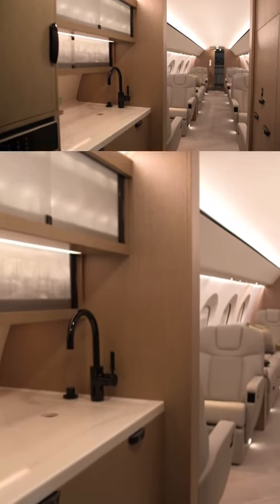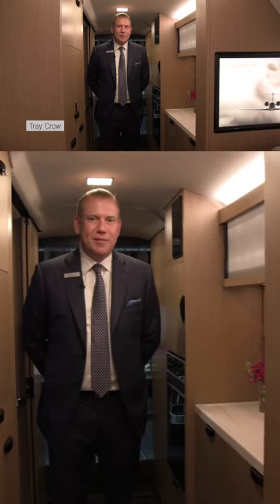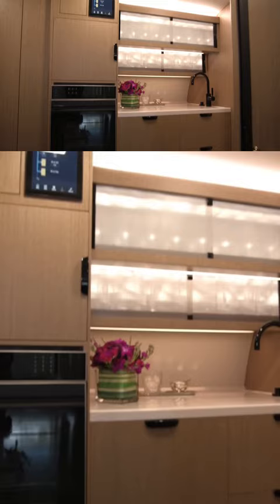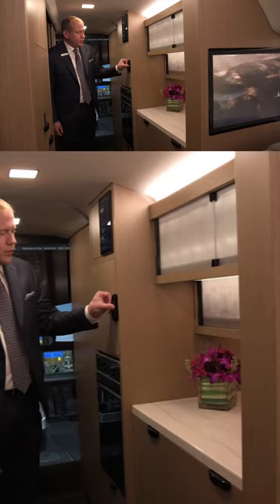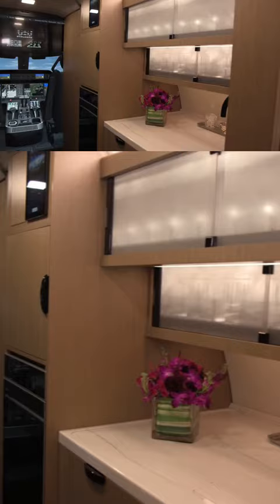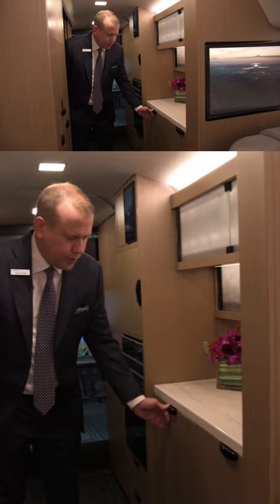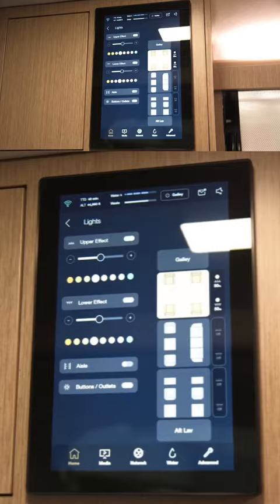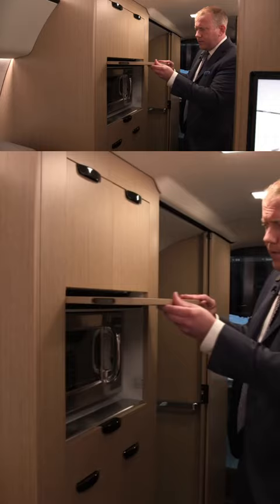Tour the New Gulfstream G400’s Cabin Interior – AIN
Gulfstream announced two new large-cabin twinjets on October 4th: the G800 and the G400. The former will be able to fly an industry-leading 8,000 nautical miles, while the latter’s range will be about half that. During the event, the company also took the wraps off its all-new showroom at its Savannah, Georgia headquarters.

Here, customers can view cabin interior mockups and can get a taste of materials that they can choose for their own custom interior. A focal point of the showroom is the G400 mockup, which doubles as a projection screen for presentations of the model’s features.

The G400 is based on the G500 and G600 models, with the same fuselage cross section, but with a shorter overall length. We were given a tour of the new aircraft’s interior with Gulfstream’s director of interior design, Tray Crow.